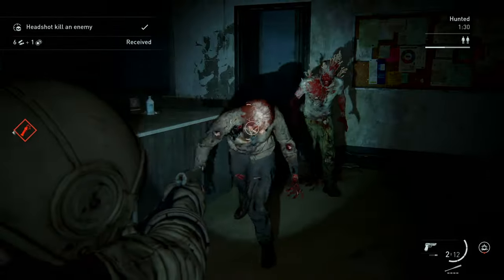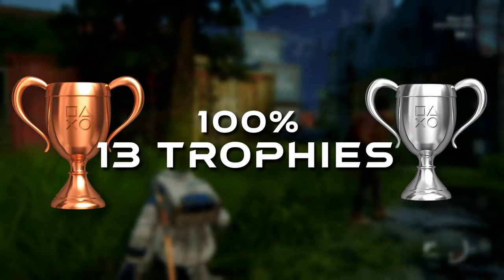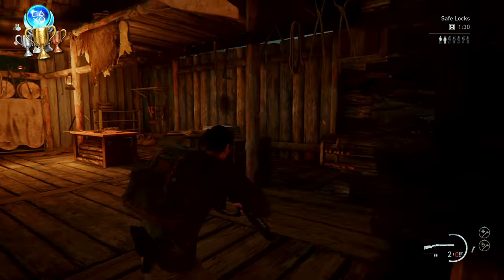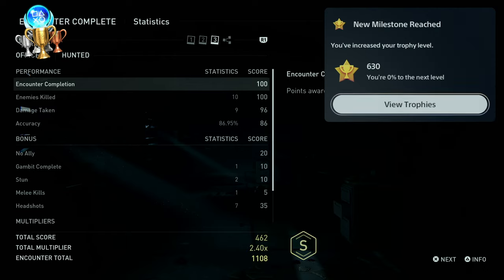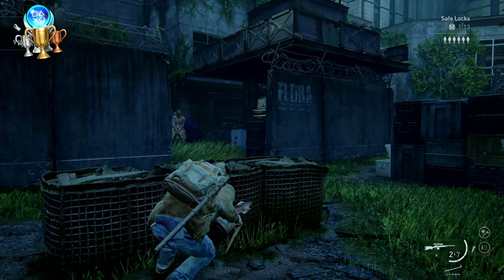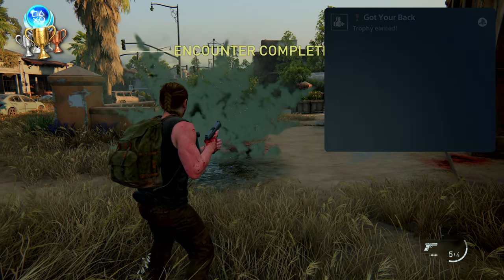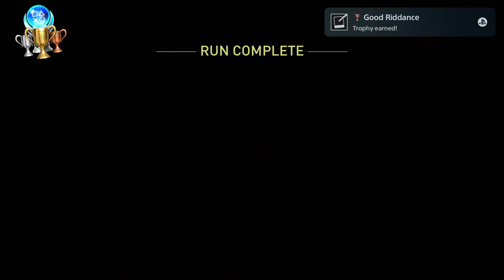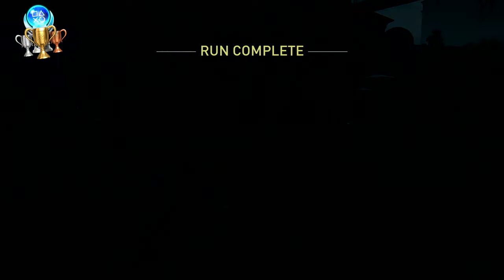I Beat 100% of The Last of Us No Return, Here's What Happened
Unlocking every trophy in The Last of Us Part 2 No Return DLC on PlayStation, which means completing a Daily Run on Grounded Difficulty (PS4 PS5) This includes 13 Trophies and no platinum.

Steps:
0:00 - Intro
2:22 - Journey Begins
9:20 - Daily Run on Grounded
13:35 - Ending Outro

The last of us part 2 - trophy hunting - platinum trophy - no return - platinum trophies - ps5 - trophies - gameplay - gaming - platinum - playstation - trophy collection - platinum collection - saints row ps5 - trophy